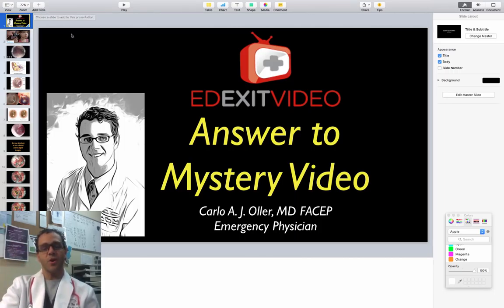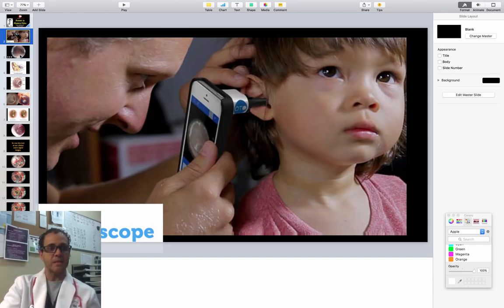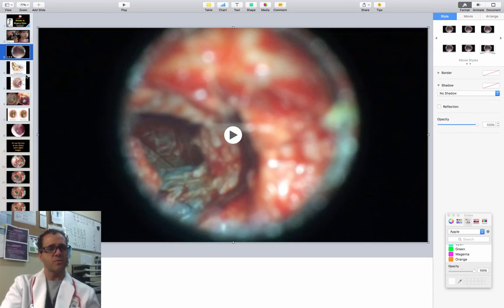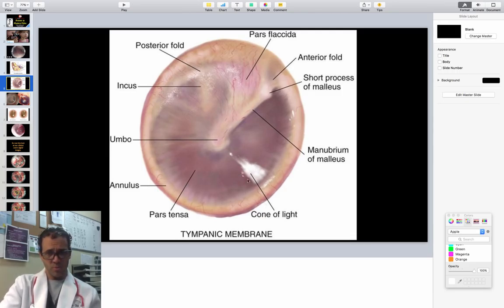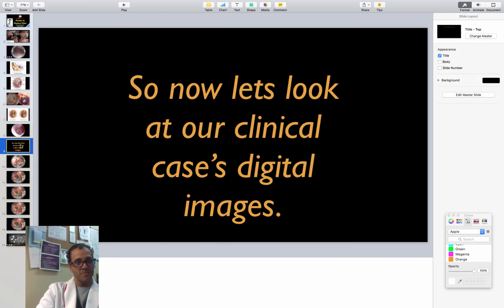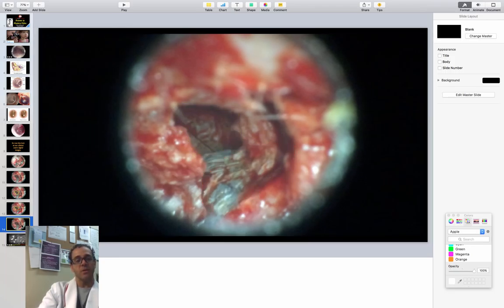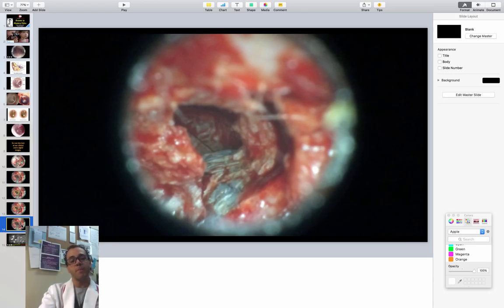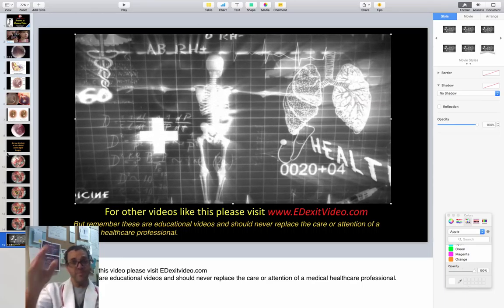mystery case answer video